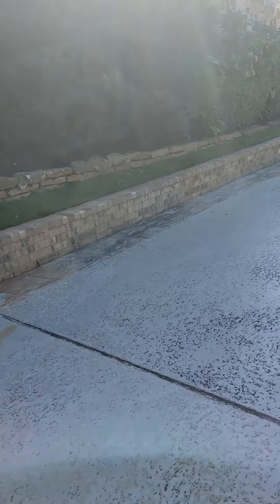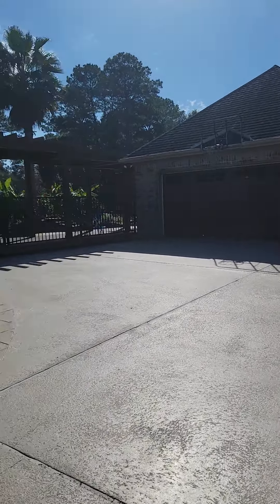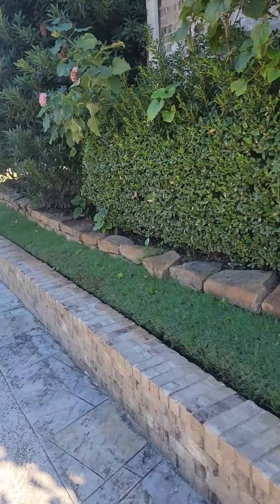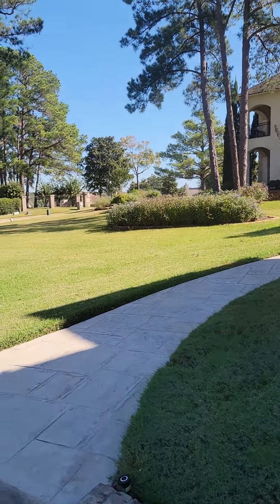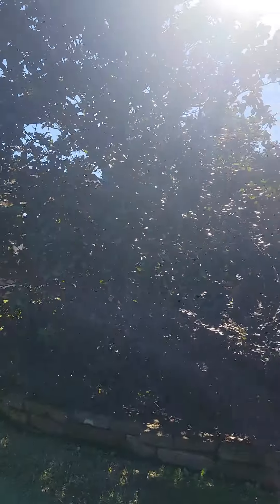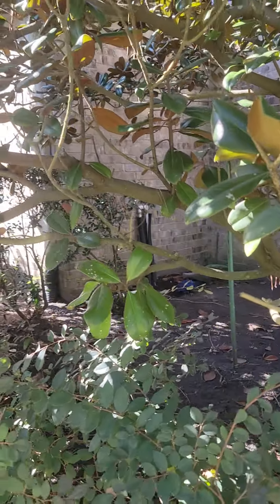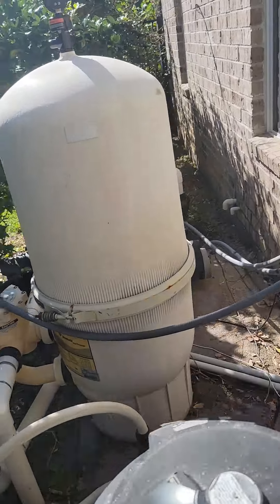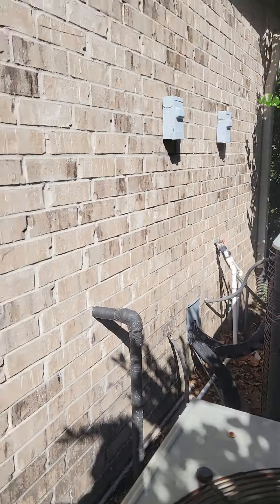69 La Jolla Circle Front Yard